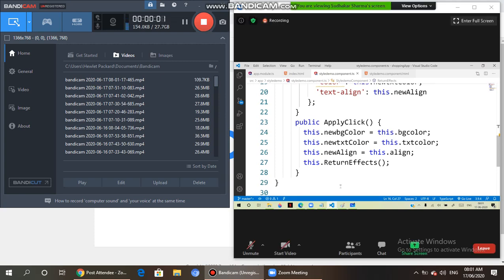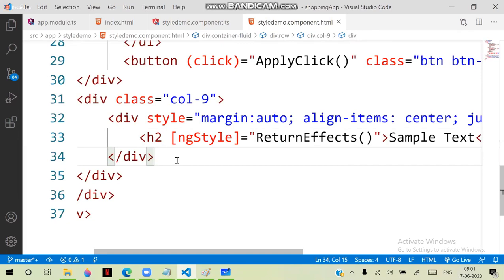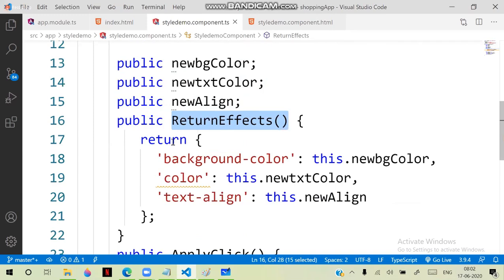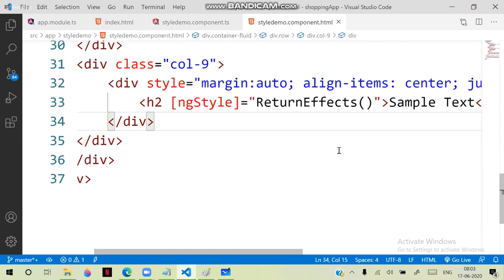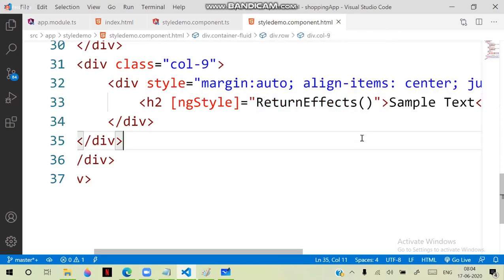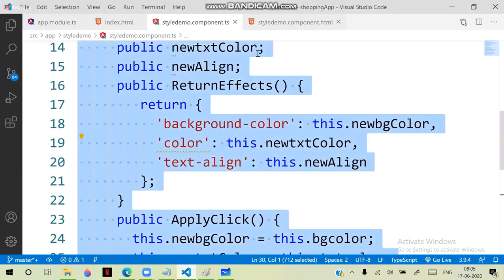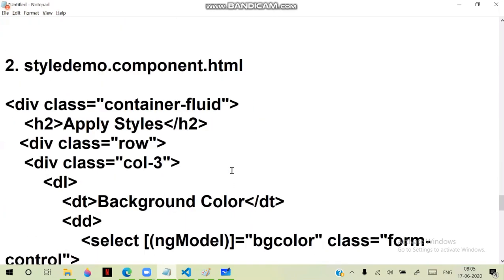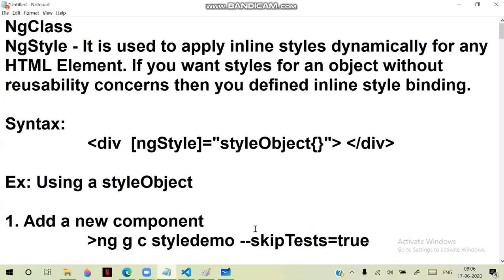What is Angular..280..What is Attribute directives in Angular ..